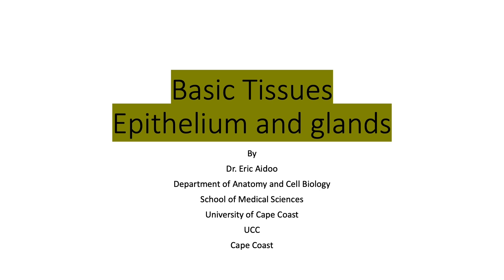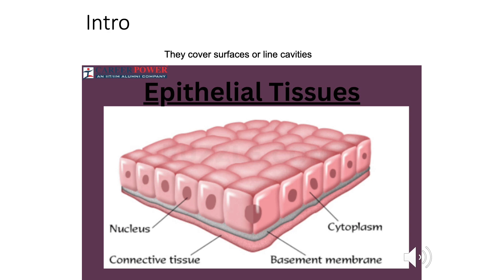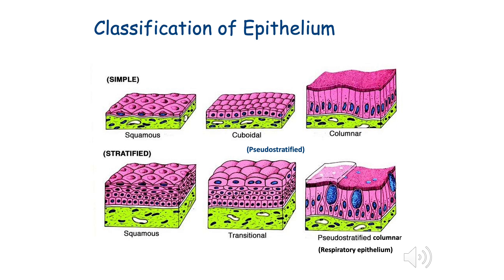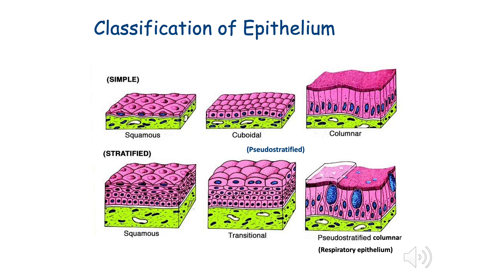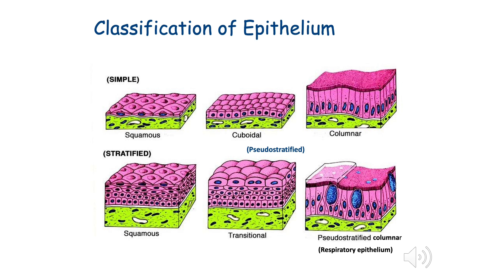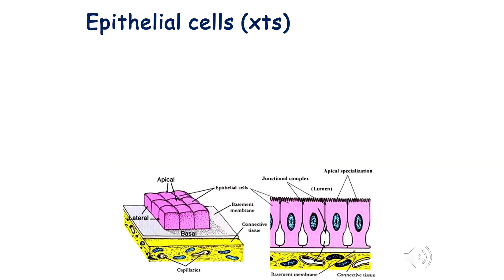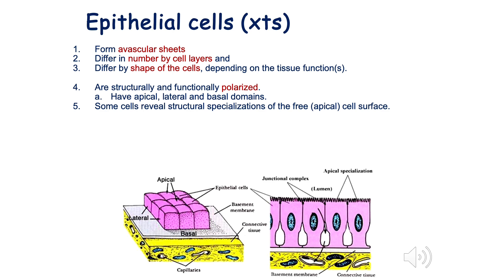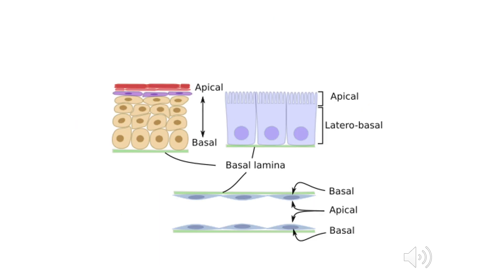Epithelium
The human being as an organism is built up by cells, tissues and organs. The four basic tissues are a cornerstone when it comes to histology because it serves as a point of reference to all the organs. In this lecture, Dr. Eric Aidoo takes you through the journey of epithelial tissues; one of the four basic tissues.